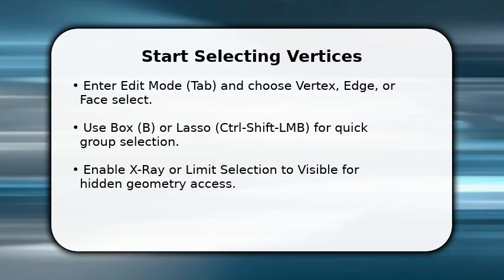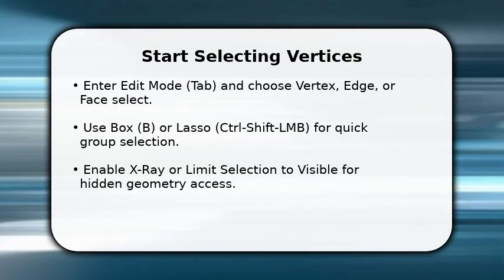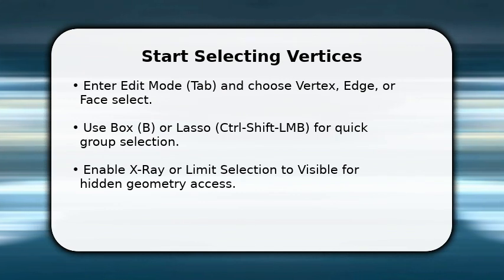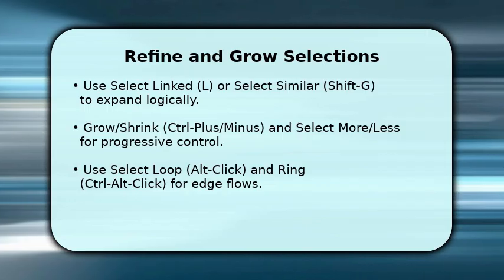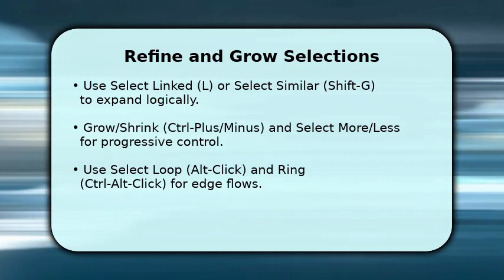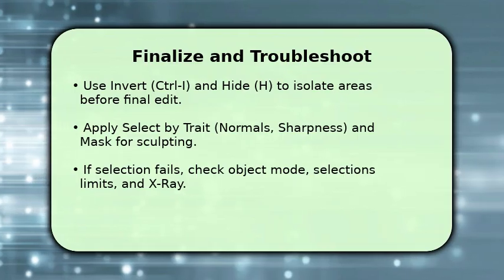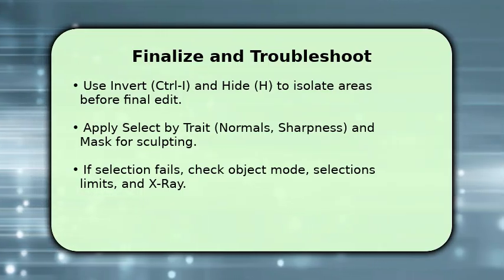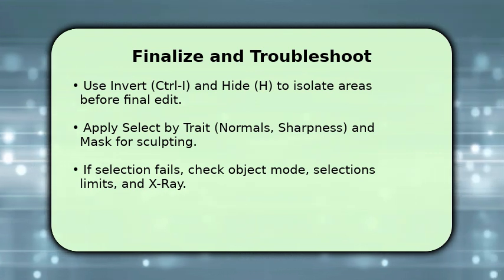How to Select Points in Blender (full Guide)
Dive into the world of Blender and master point selection techniques essential for modeling, sculpting, and animation. This comprehensive guide covers various methods to select points accurately in different scenarios within Blender's interface.

Blender, point selection, modeling tutorial, sculpture techniques, animation basics, 3D model guide, best practices for point picking in Blender